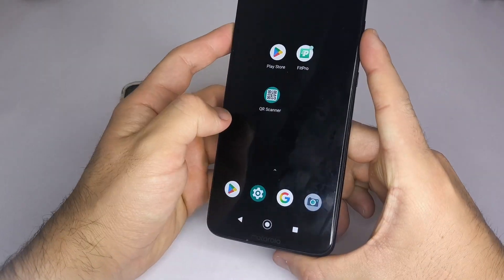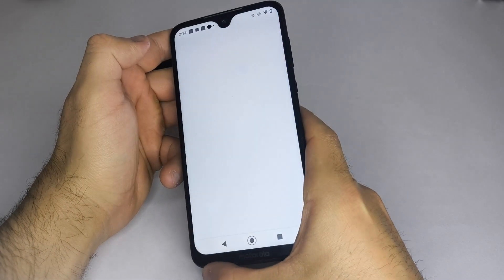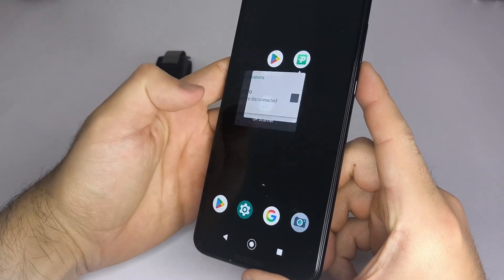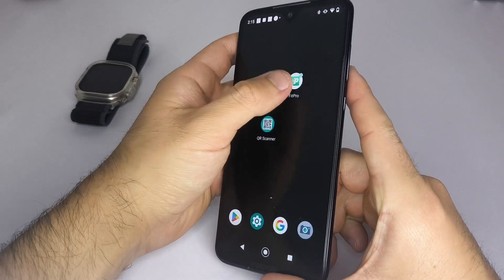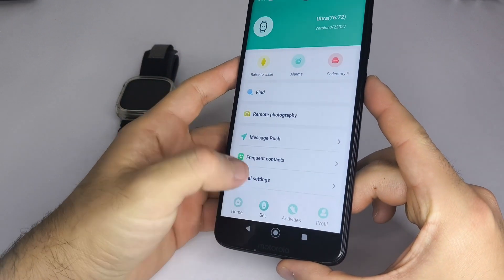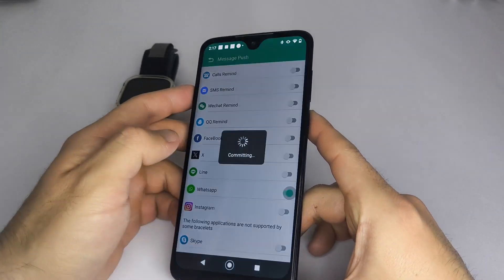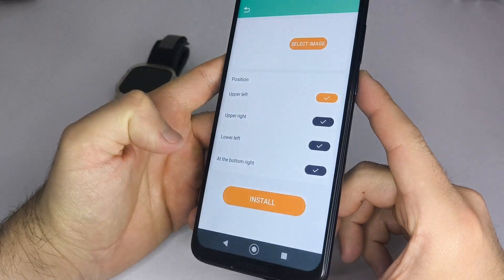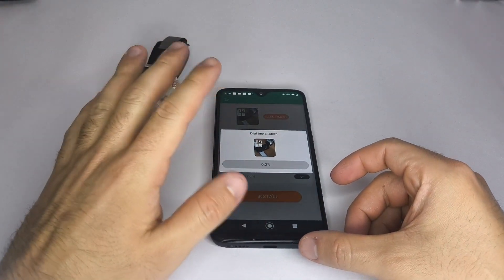Why My Chinese Smartwatch Won’t Connect & How to Fix It (Step-by-Step Guide)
Are you having trouble connecting your Chinese smartwatch to your smartphone?
In this video, I’ll show you step by step how to solve connection issues, choose the right app, enable Bluetooth and notifications, and even set a custom wallpaper using your phone’s gallery.

✅ Works for most Chinese smartwatches (T800, T900, W28, etc.)
✅ Compatible with apps like HiWatch Pro, FitPro, Dafit, and more Mactive Pro, Laxas Fit, Lefun Health
✅ Learn how to activate calls, messages, and social media notifications
✅ Includes fix for watches that don’t show up in the app

📲 Easy setup with clear instructions — perfect for beginners!